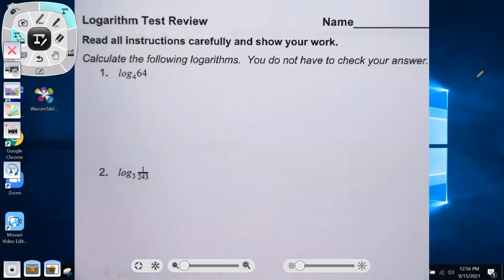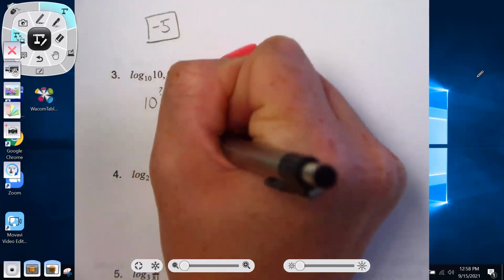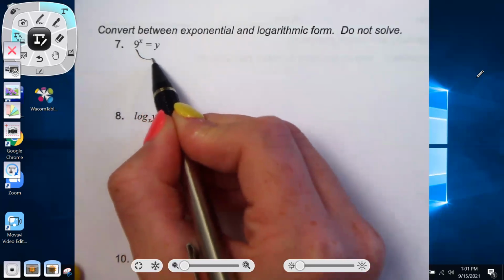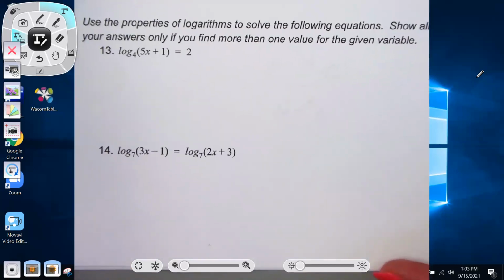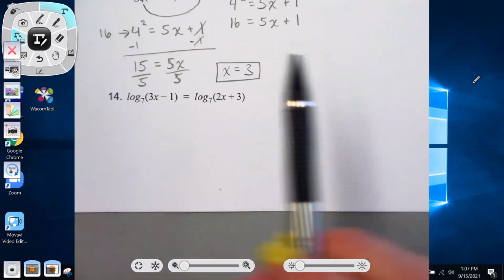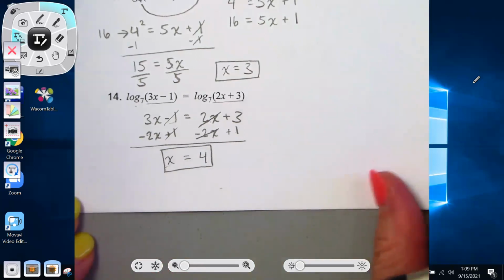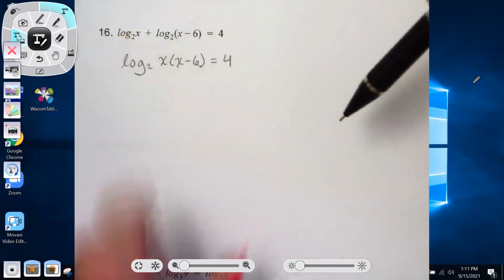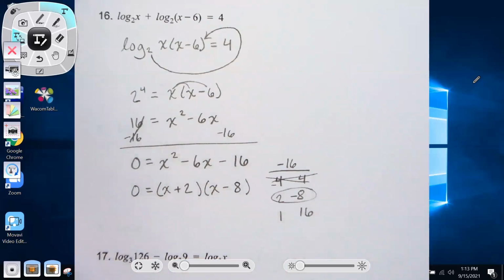Logarithm Test Review